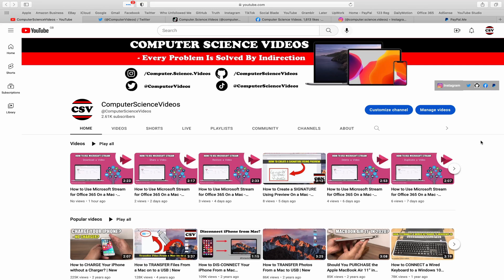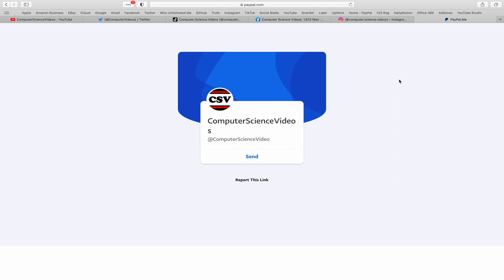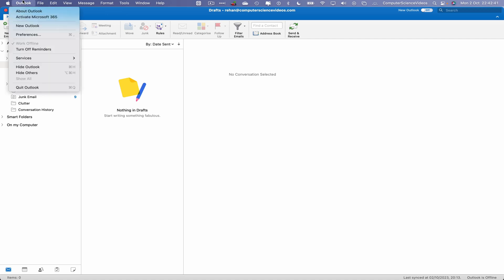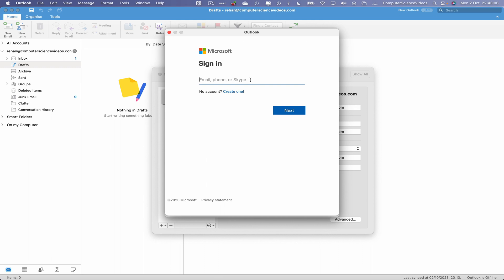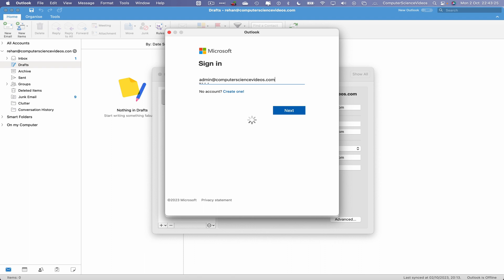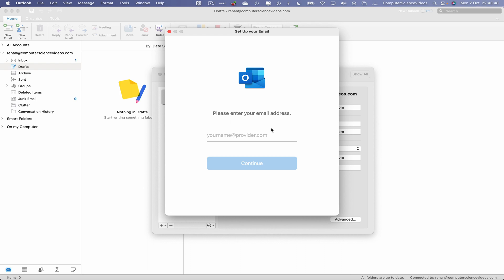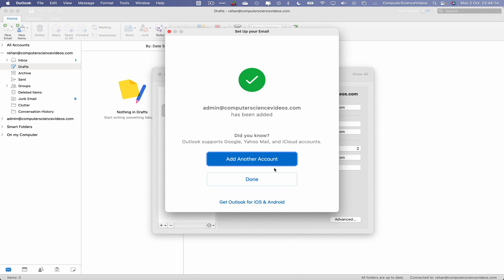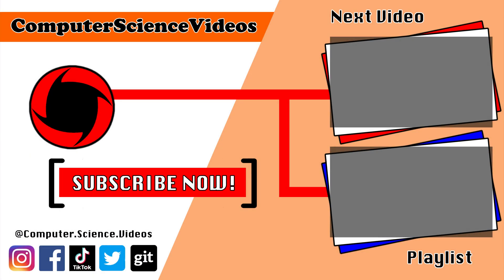How to SIGN IN to Your Microsoft Outlook Account On a Mac / Desktop Computer - Basic Tutorial | New